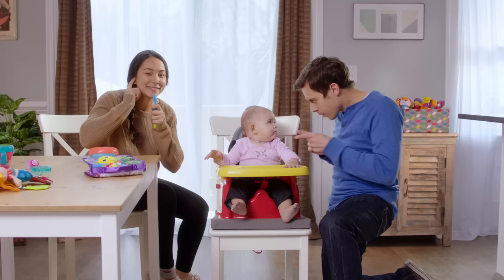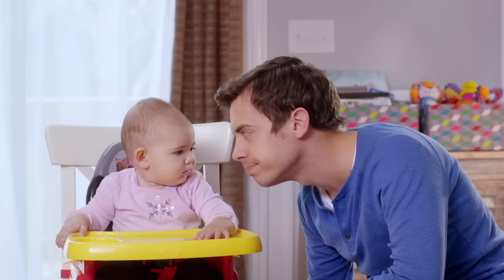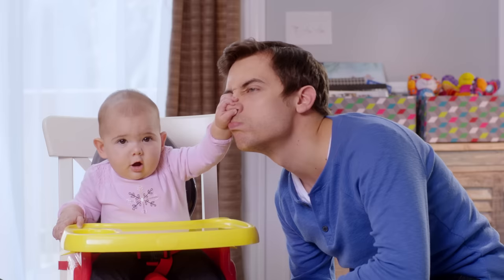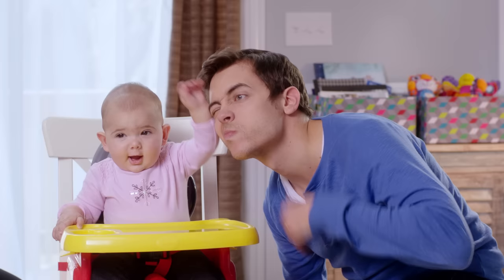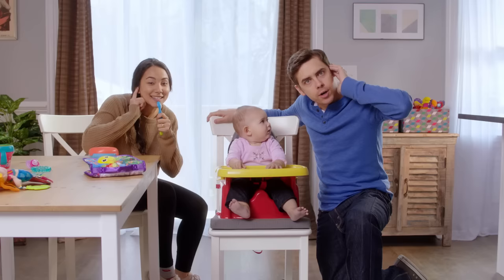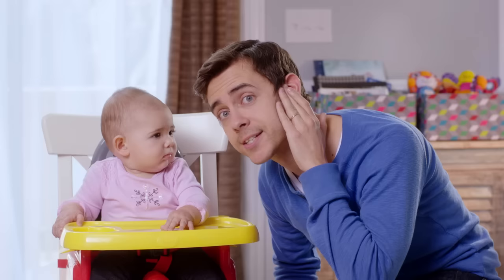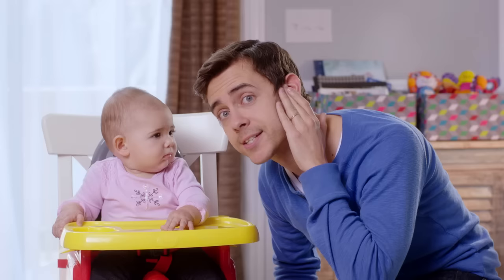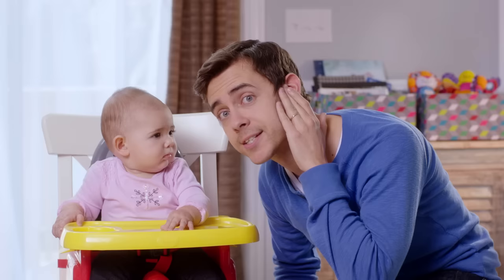Disney Baby/Pixar Cars Booster Feeding Seat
When it's time to fuel up, the Disney/Pixar Cars Feeding Seat offers a contoured and comfortable way for your little racer to reach the table. With a three-point safety harness and straps to secure the booster to a standard adult chair, the booster has an adjustable tray with cup holder and a fold-down back for easy storage and transport when you're ready to hit the road!